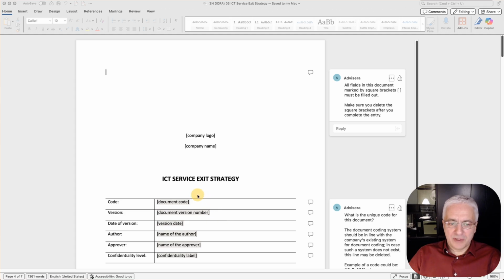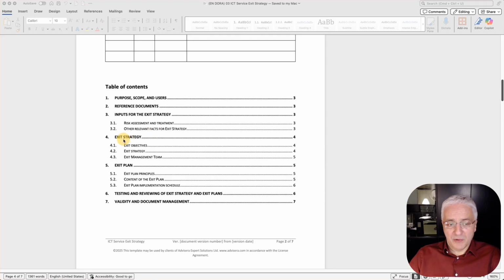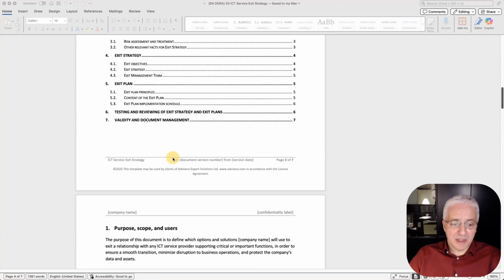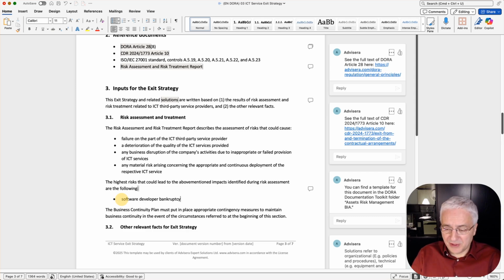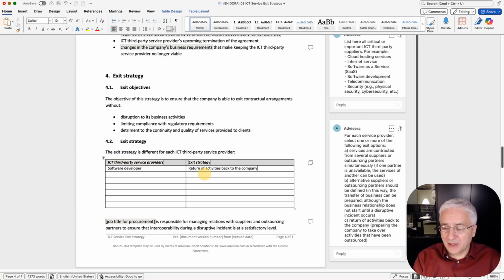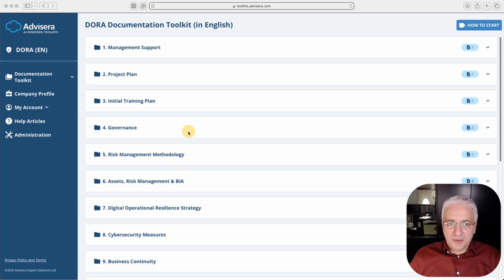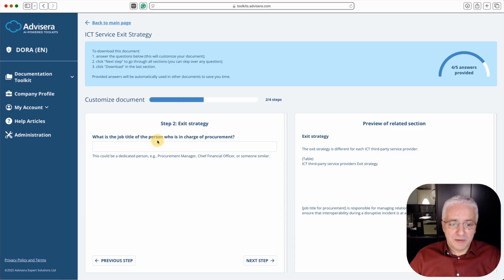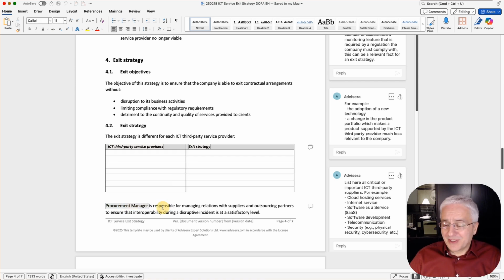ICT Service Exit Strategy - How to Write It? [DORA template overview]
In this video, learn how to fill out the ICT Service Exit Strategy document to comply with the DORA EU cybersecurity regulation, as well as CDR 2024/1773. The video covers every section of the document from general information and change history to exit strategies and management plans. I also shows you how to adapt the document using document wizard in Advisera's DORA Documentation Toolkit for a quicker, customized experience.

00:00 Introduction to ICT Service Exit Strategy
00:43 Overview of the Document Structure
01:15 Detailed Breakdown of Document Sections
03:05 Filling Out the Document
05:25 Decisions and Options for the Document
06:36 Using the Document Wizard
08:50 Conclusion and Call to Action